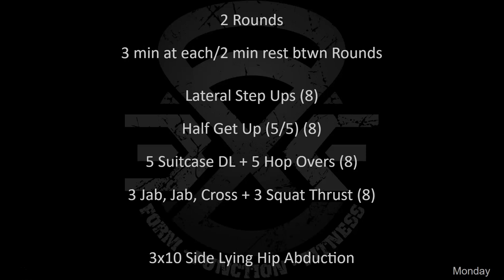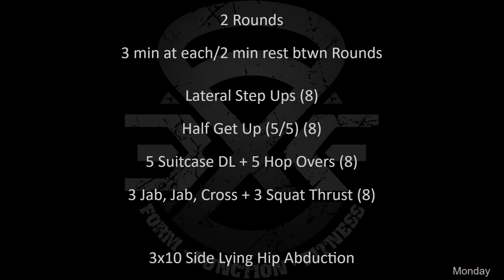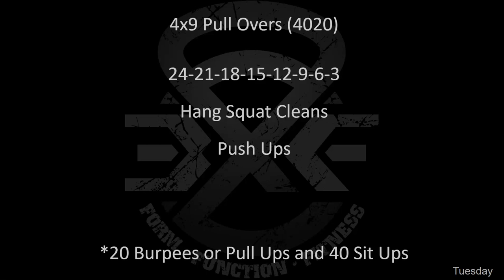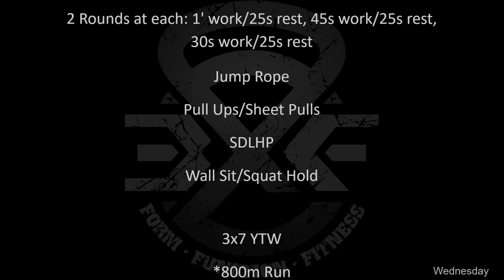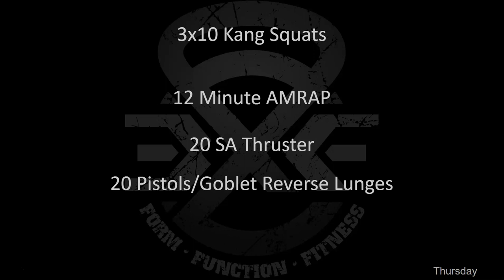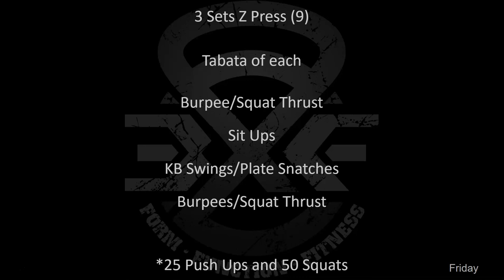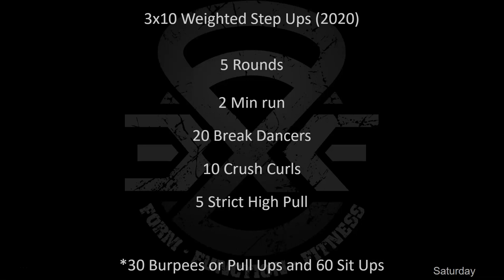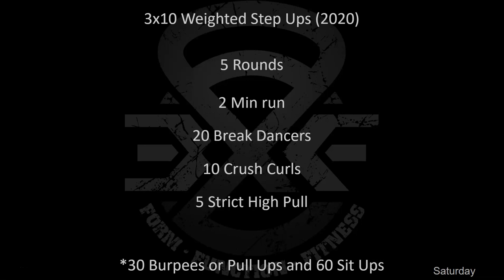Week of May 4th Members